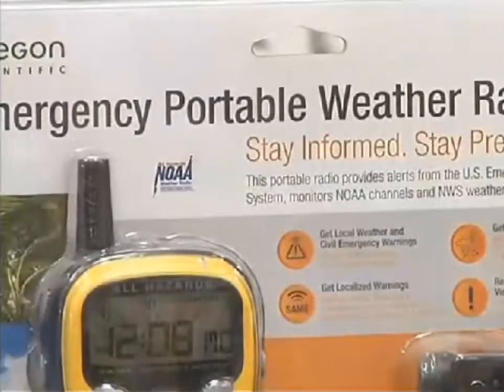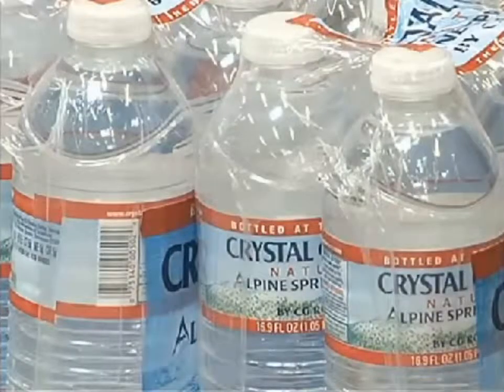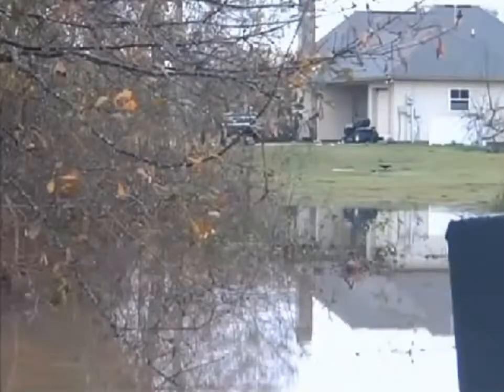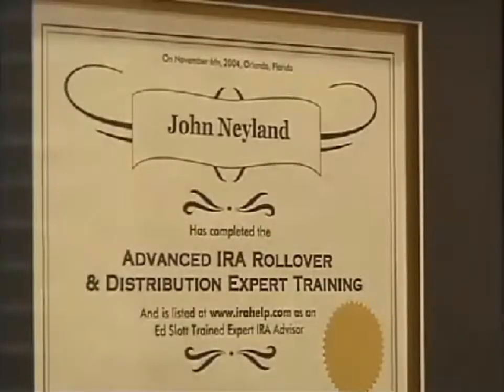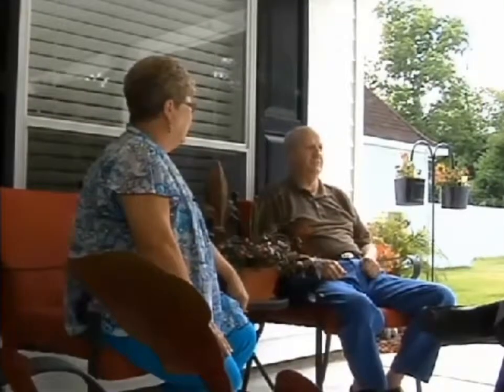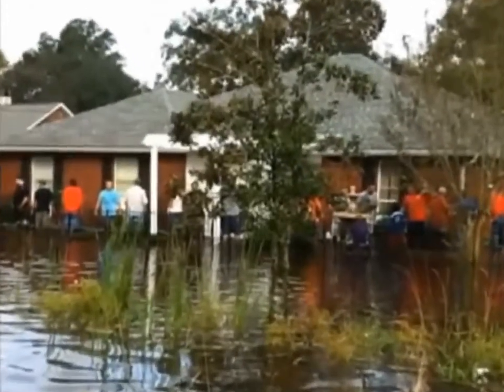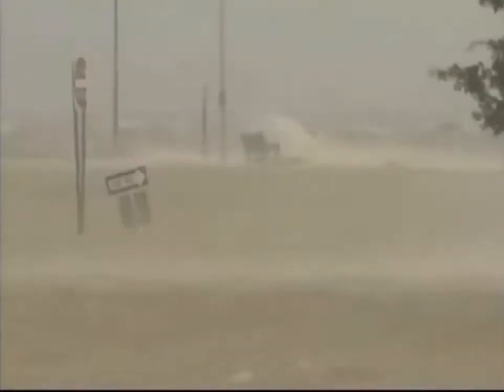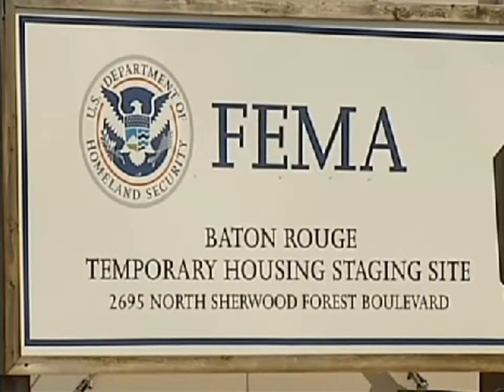Money Monday : Hurricane Tips